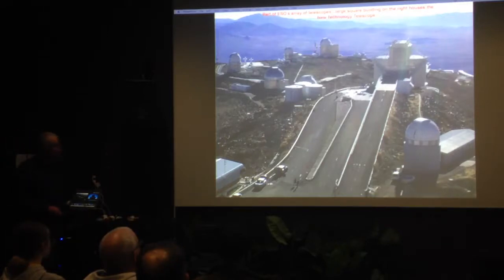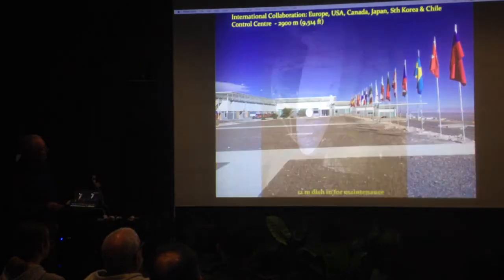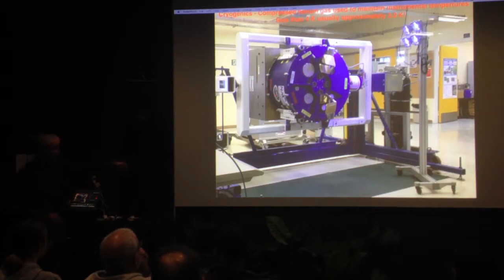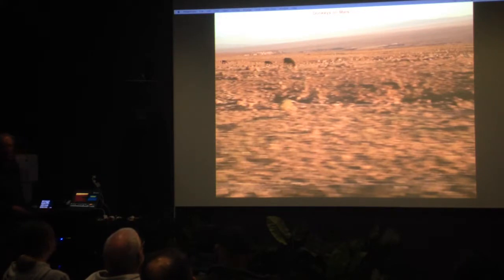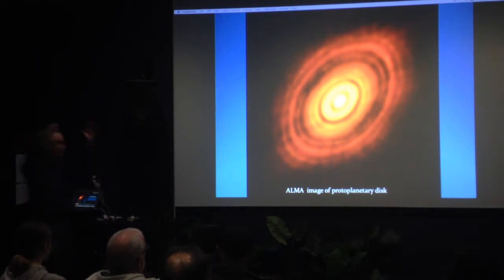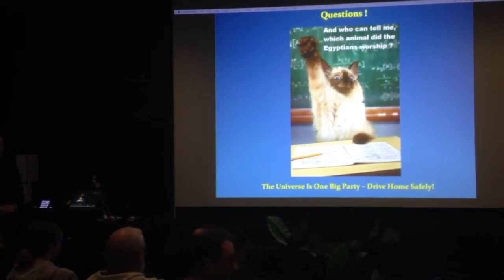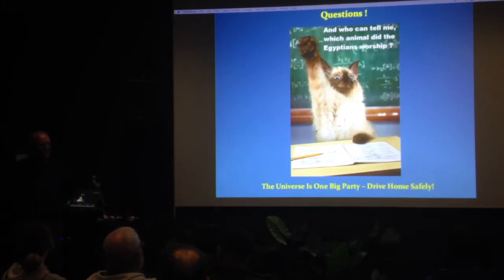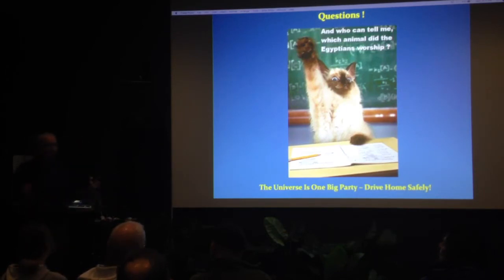Introduction To Astronomy October 2019: A Visit to Three Large Observatories - Part 2/2